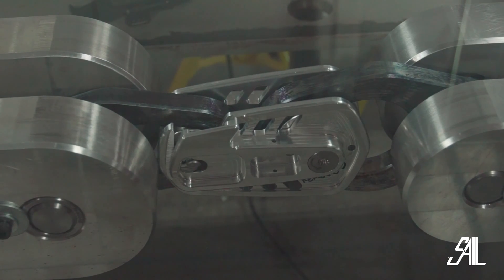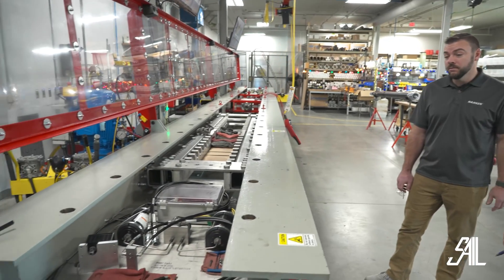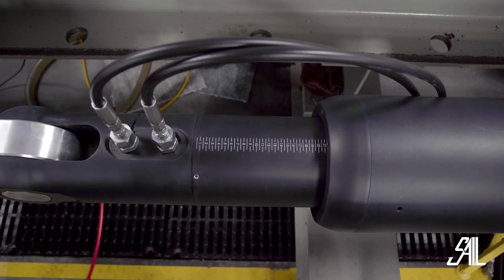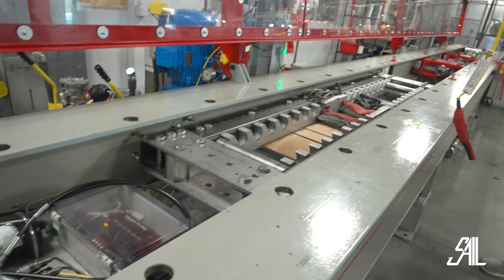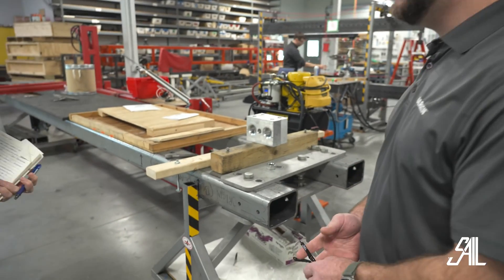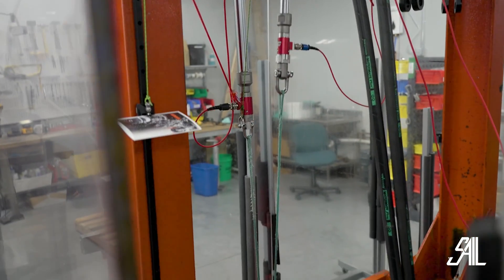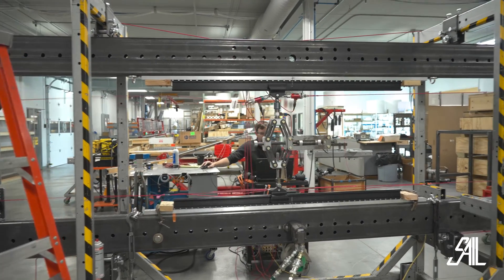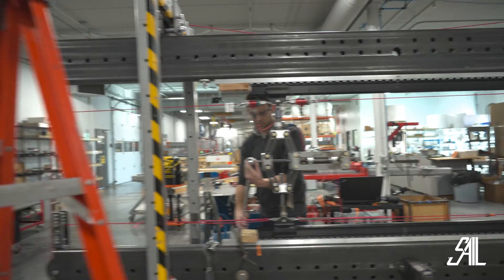A Visit to the Harken Lab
Ever wonder how the gear we put on our boats gets tested before we ever use it? If it's Harken gear, that would be the Harken Lab. This is where they measure, break, and prove stuff, and SAIL Editor-in-Chief Wendy Mitman Clarke got a tour. @harken